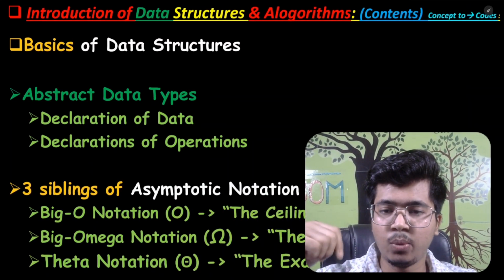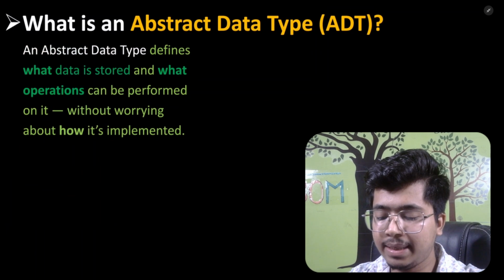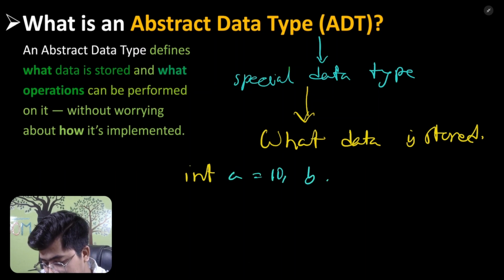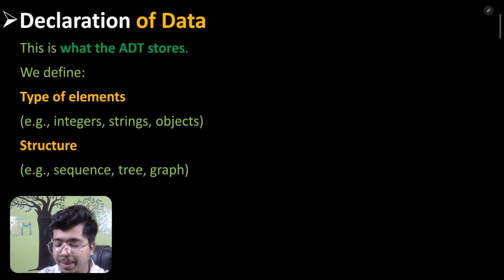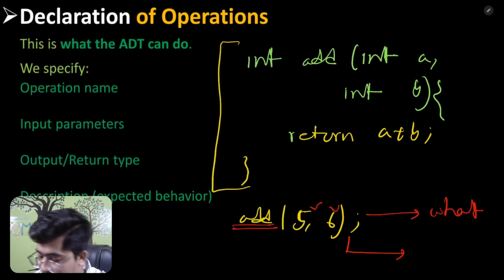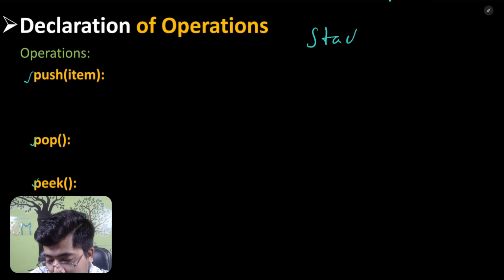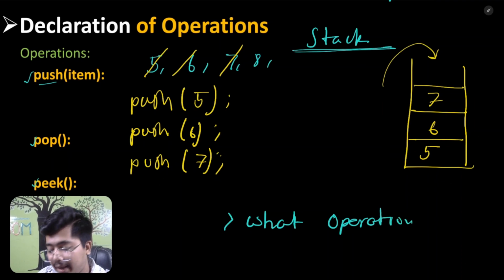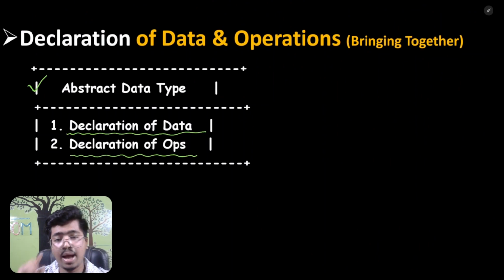Abstract Data Types (ADT) in Java & C++ | Data Structures & Algorithms Course for Beginners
🌟 Dear all, Welcome to the Galaxy of Codes! 🌌

In this session, we’ll dive deep into Abstract Data Types (ADT) — the foundation of Data Structures & Algorithms (DSA).
Whether you’re preparing for coding interviews, learning Java, or aiming to master software design, this video will give you the clarity and confidence to tackle DSA problems effectively.

✨ What You’ll Learn in This Video:

What Abstract Data Types are and why they matter

Difference between Data Types and Abstract Data Types

Real-world analogies to understand ADTs better

Examples of common ADTs (Stack, Queue, List, etc.)

How ADTs form the backbone of modern programming

Beginners in DSA and Java programming

Students of B.Tech CSE, CS, IT, BCA, MCA

Aspiring professionals preparing for Top MNC interviews

Anyone who wants to strengthen their problem-solving skills

💡 Tip for Success: “The more you practice, the better you become.”
So keep coding, solving problems, and building your foundation strong! 🚀

📌 Resources & My Work